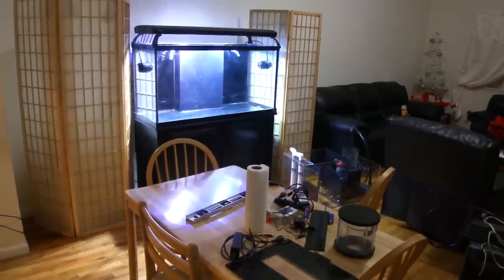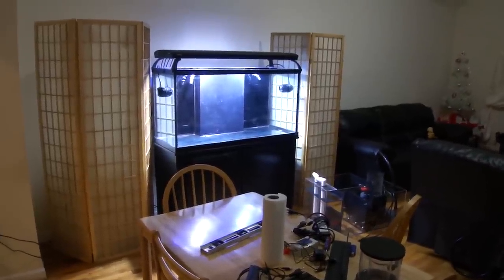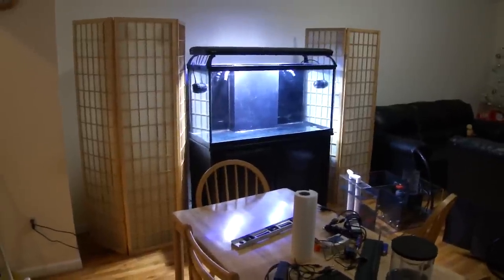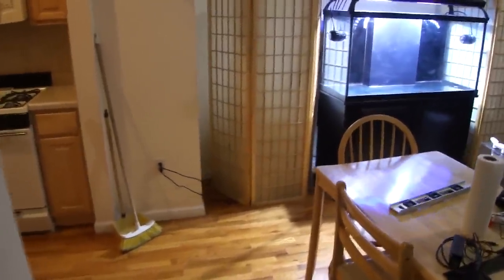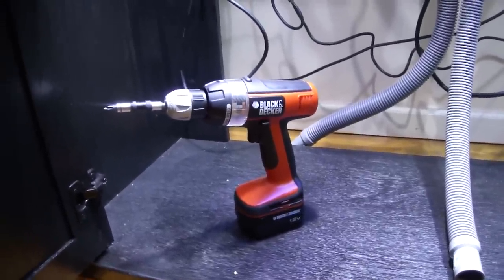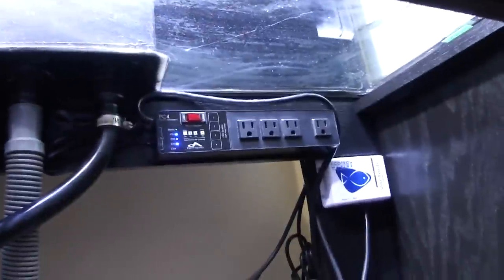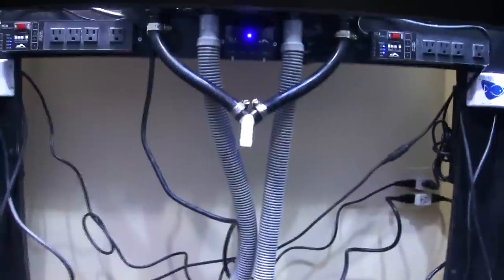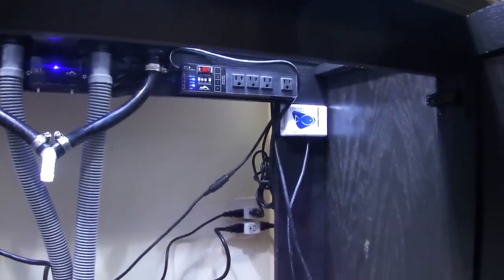How To 90g Reef Aquarium Setup Day 1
How to Setup and Rebuild a 90 gallon saltwater reef tank Aquarium Day 1. Installed electrical equipment inside of stand. By NewYorkSteelo.